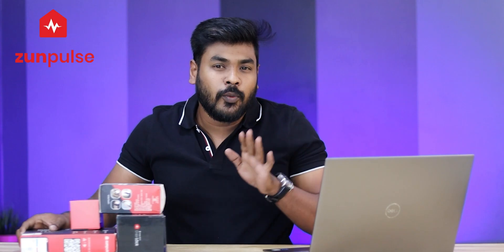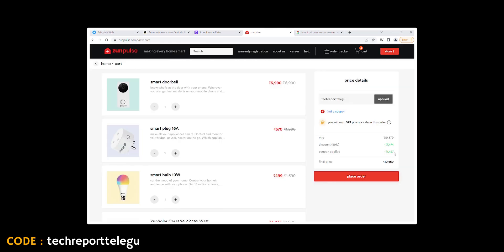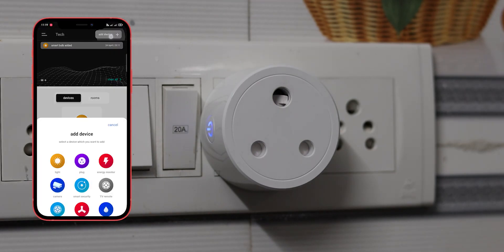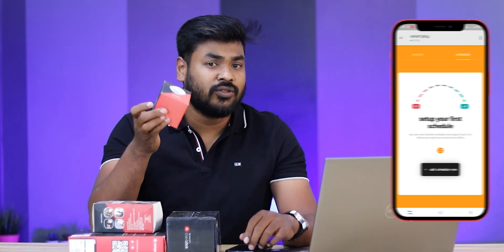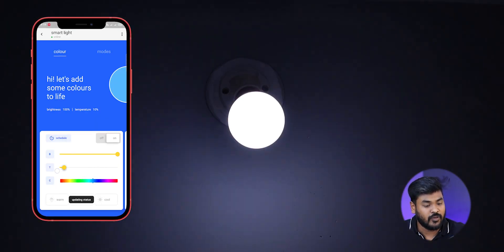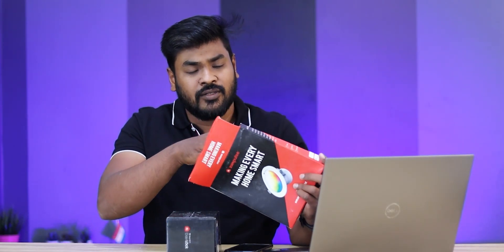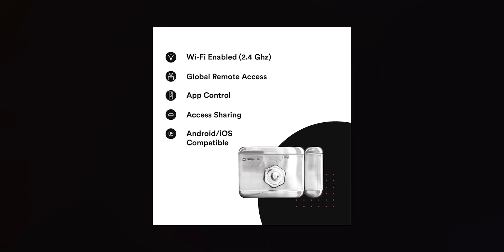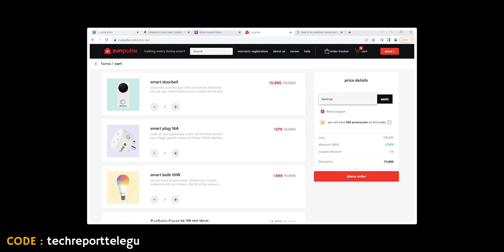Useful Smart Home Gadgets by Zunpulse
Bring home the amazing smart products from zunpulse and enjoy the smart life. Get 16 million colors, brightness control, and temperature control, all in a single smart downlight and smart bulb. Transform your appliances into smart devices with the smart plug. Set timers and schedule power on/off as per your routine and control power supply from remote locations with the help of IoT technology. Take your first step towards home automation with the smart plug, smart bulb, and smart downlight by zunpulse today.

A quick glance at the latest news about the brand:

zunpulse wins the National Startup Award 2021 by Startup India in the Energy Sector

IIT Kharagpur Grads Help 1 Lakh Homes Cut Power Bills by 40%